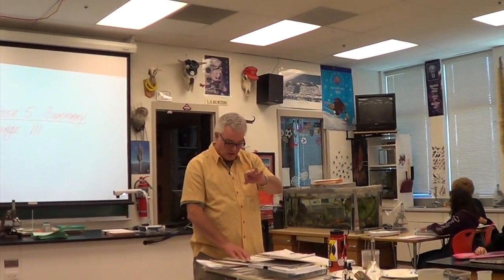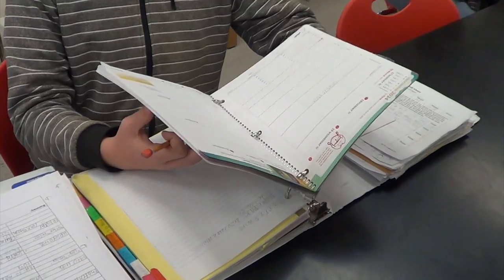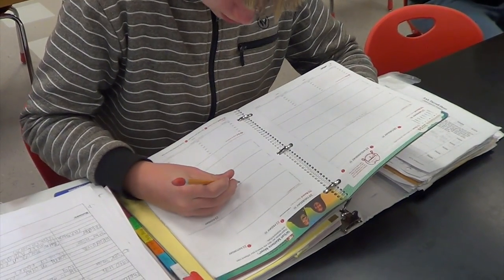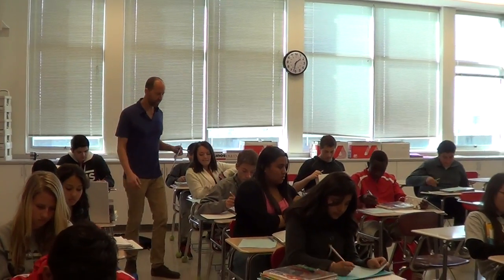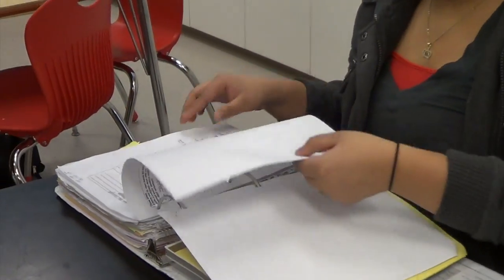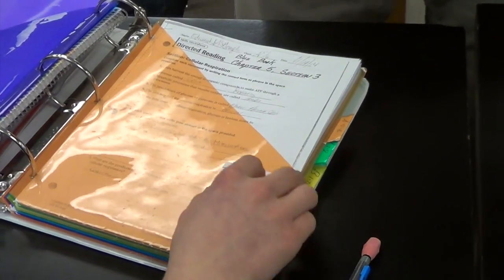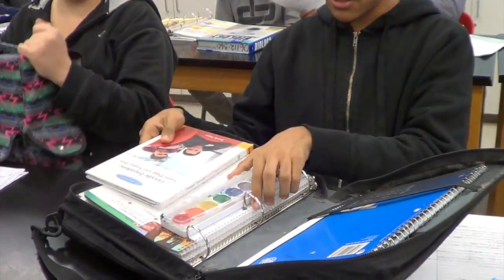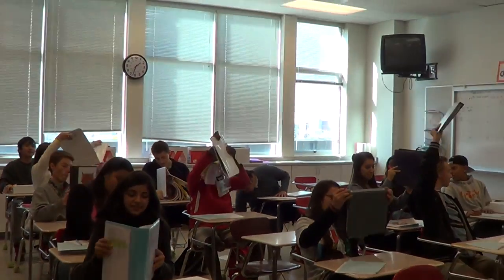BINDER CHECK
This video is about BINDER CHECK